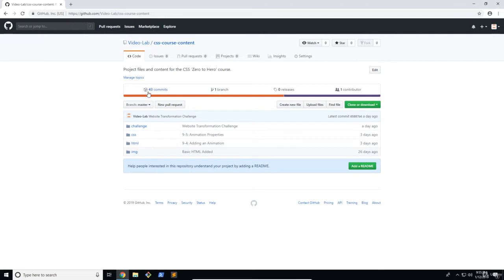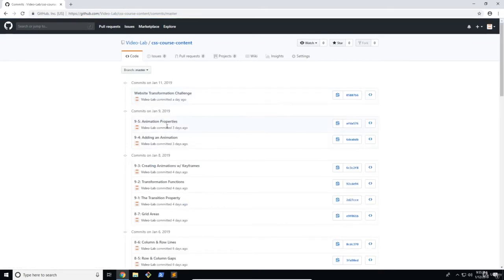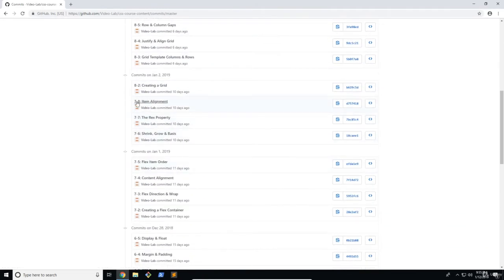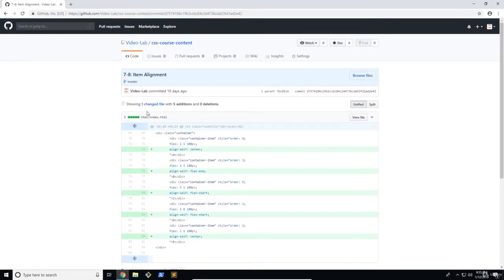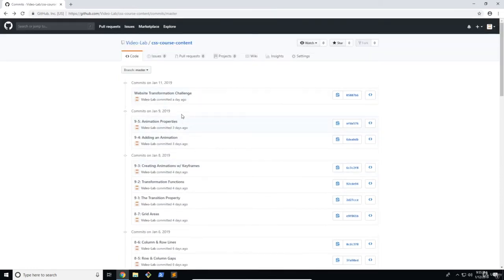CSS Tutorial For Beginners - Zero to Hero (Complete Course) 4/60 Where to Find Project Files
Coloring

Formatting

Text

Layout

Grid

Flexbox

Animations

Transitions